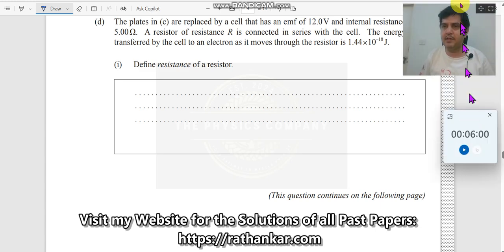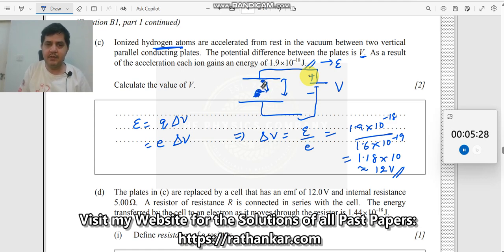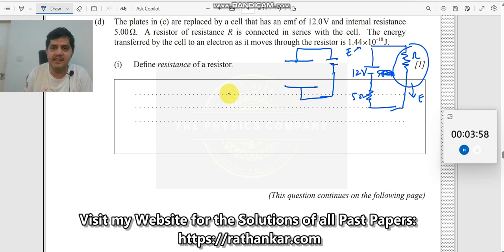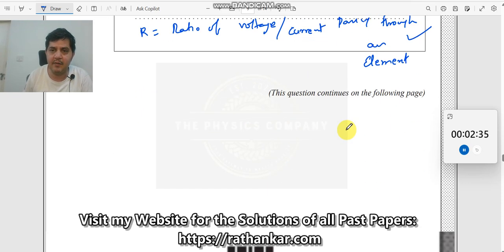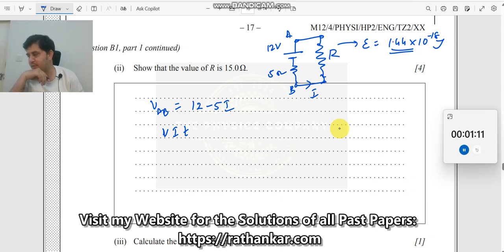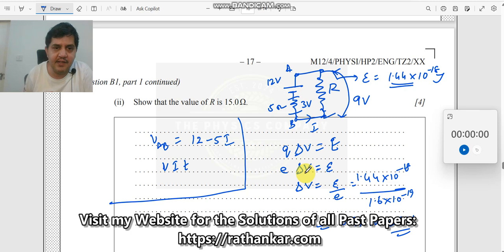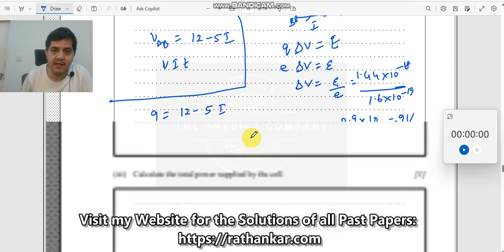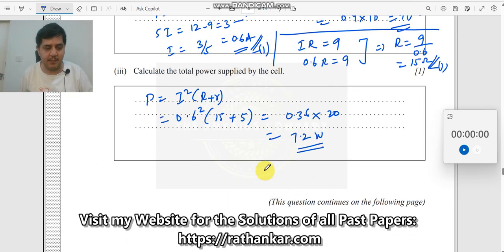3b. The plates in (c) are replaced by a cell that has an emf of 12.0V and internal resistance 5 Ω.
The magnitude of gravitational field strength g is defined from the equation shown below. Fg/m = g. The magnitude of electric field strength E is defined from the equation shown below.
F/q =E.
a. For each of these defining equations, state the meaning of the symbols
 (i) Fg  (ii) Fe  (iii) q  (iv) m
b. In a simple model of the hydrogen atom, the electron is regarded as being in a circular orbit about the proton. The magnitude of the electric field strength at the electron due to the proton is Ep. The magnitude of the gravitational field strength at the electron due to the proton is gp . Determine the order of magnitude of the ratio shown below Eg/gp
(c) Ionized hydrogen atoms are accelerated from rest in the vacuum between two vertical parallel conducting plates. The potential difference between the plates is V. As a result
of the acceleration each ion gains an energy of 1.9×10–18 J. Calculate the value of V.
(d) The plates in (c) are replaced by a cell that has an emf of 12.0V and internal resistance 5.00Ω. A resistor of resistance R is connected in series with the cell. The energy transferred by the cell to an electron as it moves through the resistor is 1.44×10–18 J.
  (i) Define resistance of a resistor.
  (ii) Show that the value of R is 15.0Ω.
 (iii)  Calculate the total power supplied by the cell

The solution for the above question stems from the the usage of concepts from the chapter FIELDS, - electric field, gravitational field, ratio of fields, potential difference, acceleration, internal resistance, energy, work done, power, to answer this MCQ. This question is taken from IBDP Paper-2, TZ1 PHYSICS HL 2010 MAY. EXAM. To see all the MCQs for this exam and also for other exams or past papers, Links

1. IB Physics Hub

2. My Linkedin Profile

3. My Facebook Profile

4. My Instagram Profile